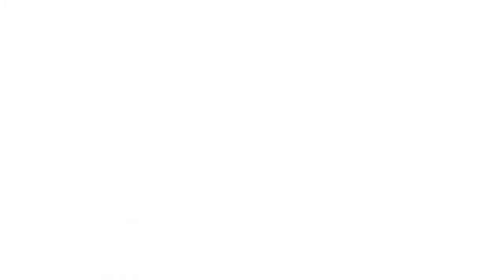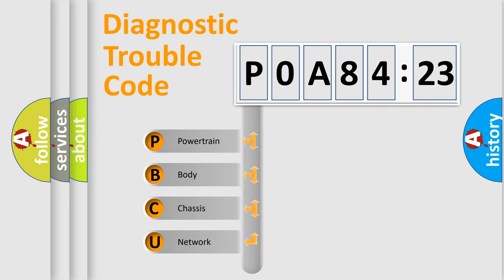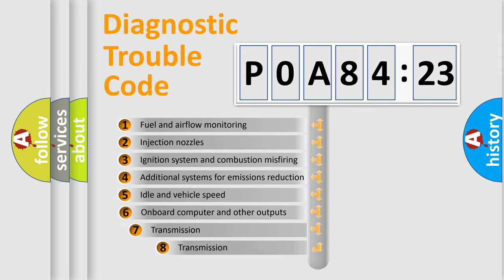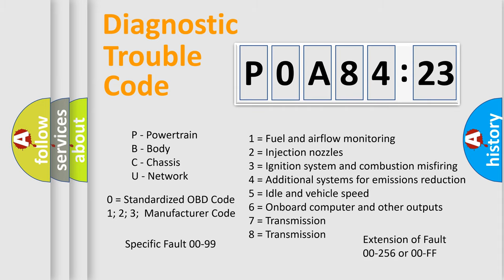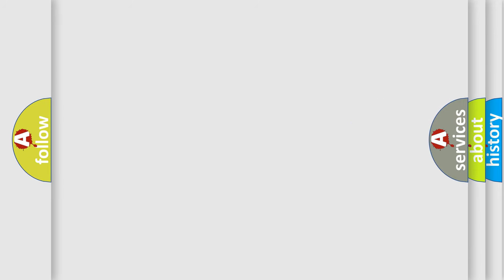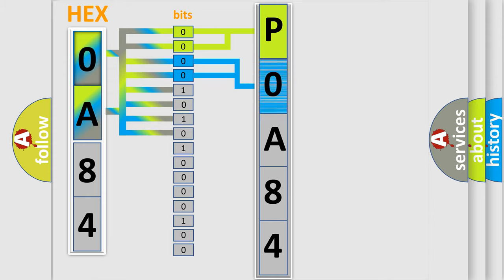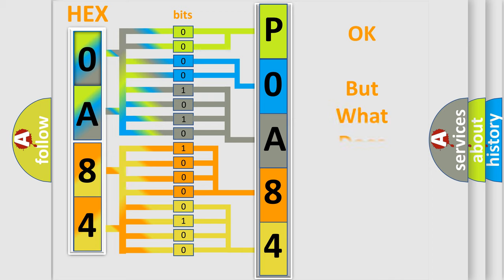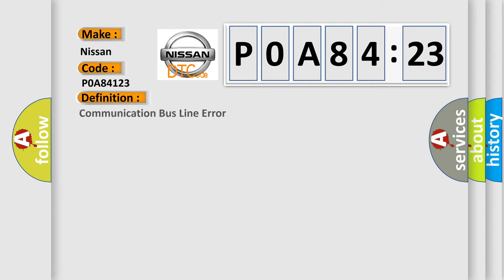DTC Nissan P0A84-123 Short Explanation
Contents:
0:21 Basic DTC analysis according to OBD2 protocol standard.
1:48 Insight into programming
2:58 A diagnostically understandable description of the Diagnostic Trouble Code
3:05 Basic error definition

Make:
Nissan
Code:
P0A84 123
Definition:
Suspension Valve Power Supply Voltage - Circuit Short To Battery
Cause:
Valve Body Feed Shorted To VoltageAir Suspension Compressor AssemblyAir Suspension Control Module (Ascm)